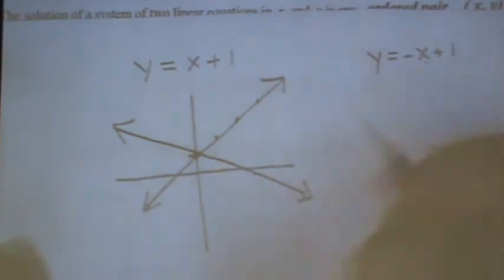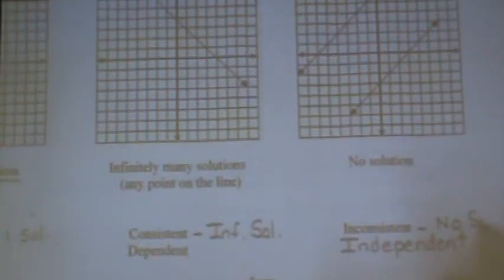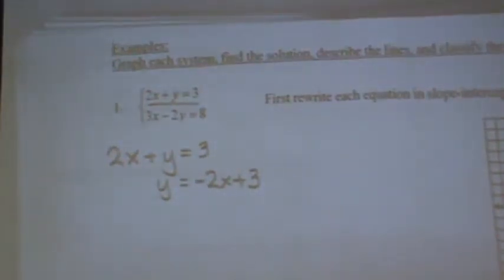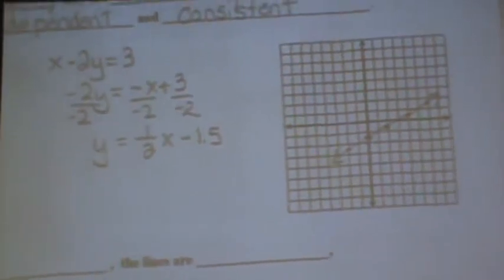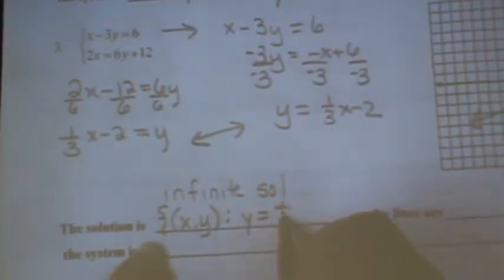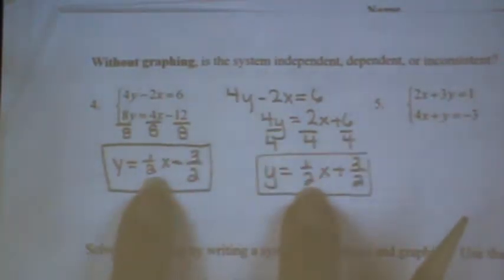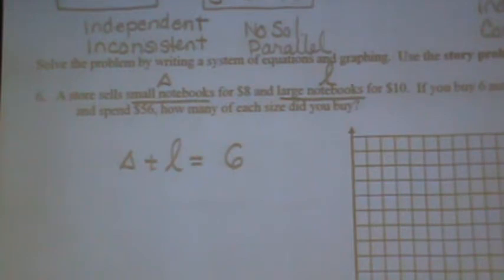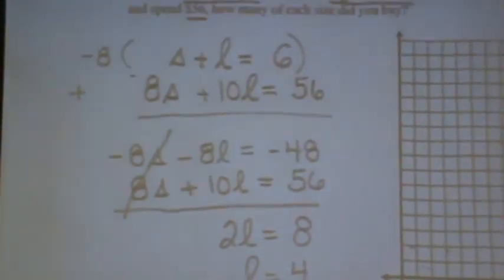2013 September 25, Algebra 2 Notes 3.1